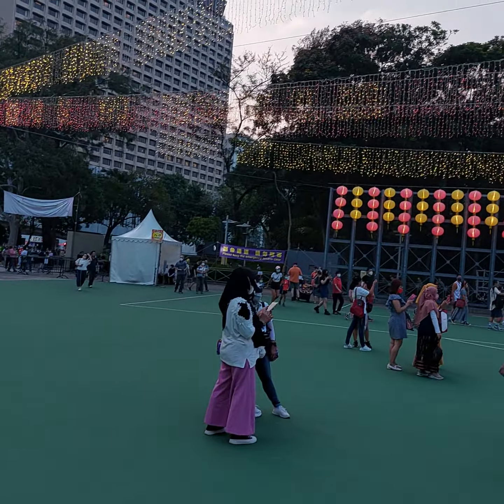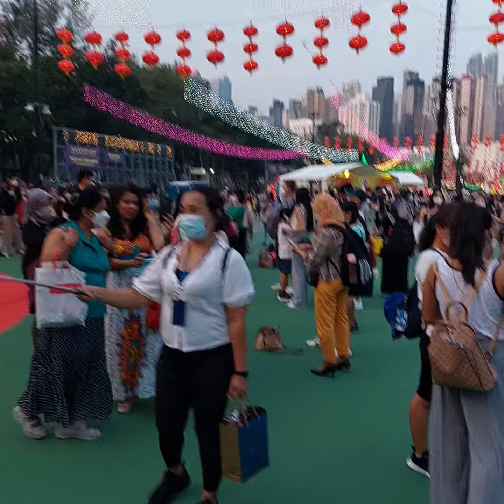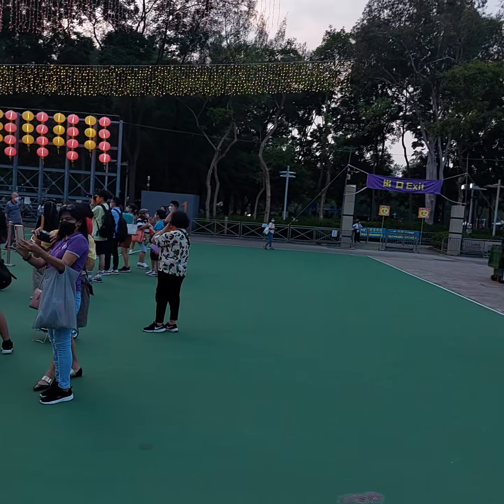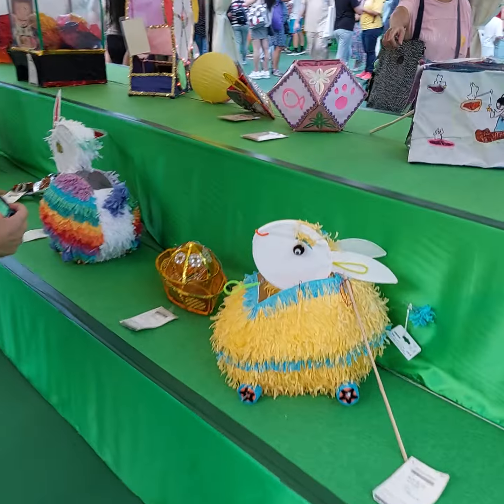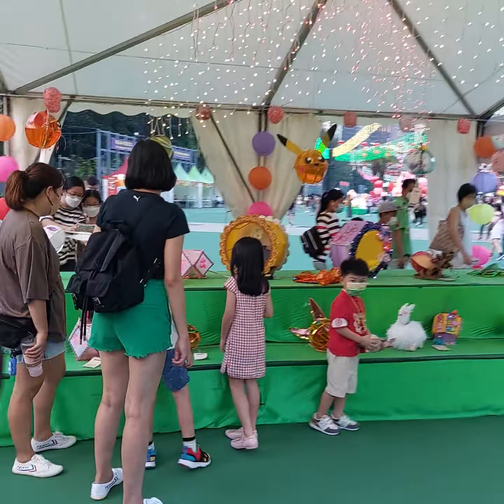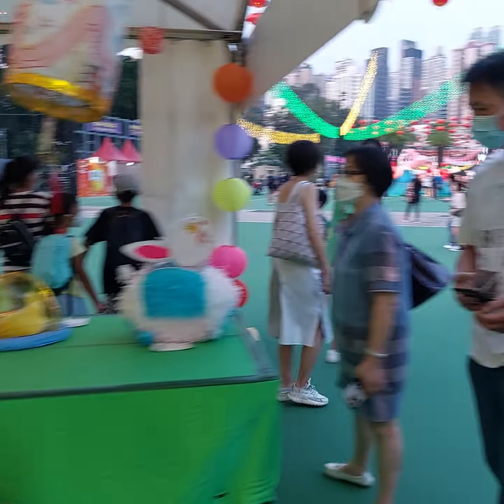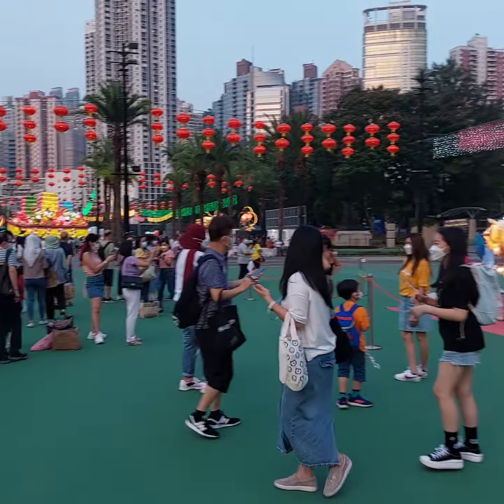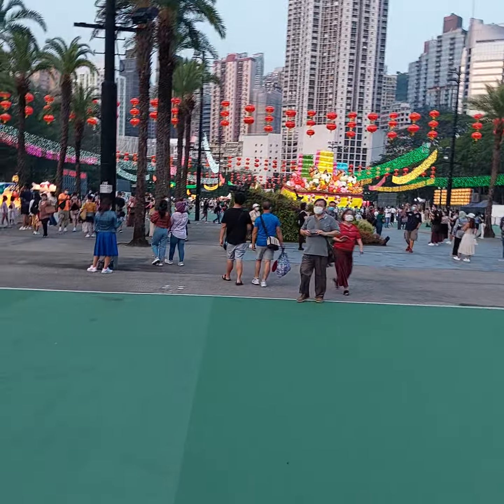Mid Autumn Festival @Victoria Park.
Different lanterns at Victoria Park (HK)
Wingsofinspiragion.info